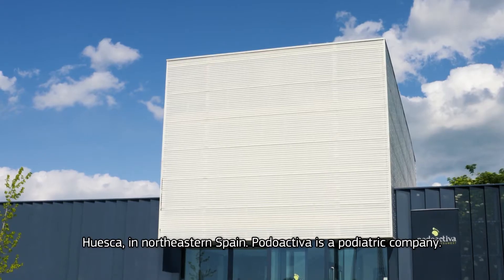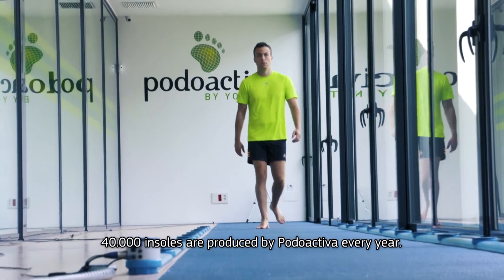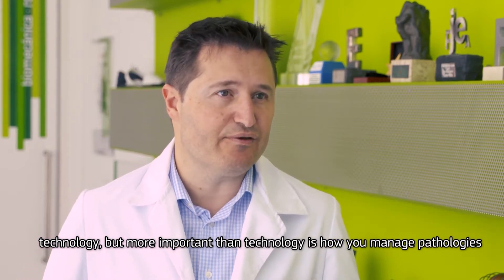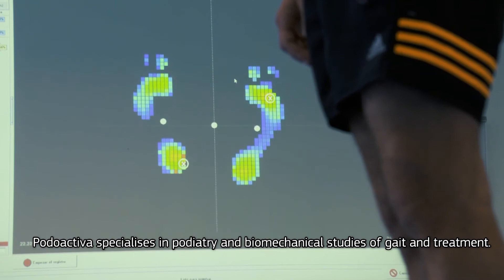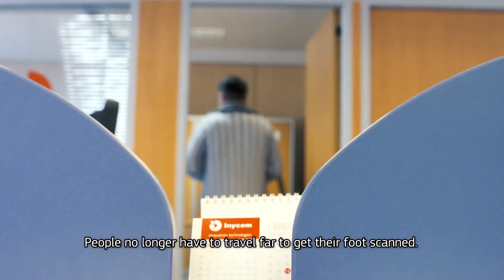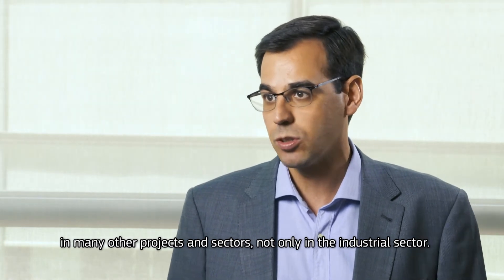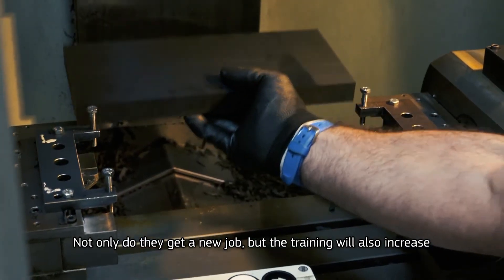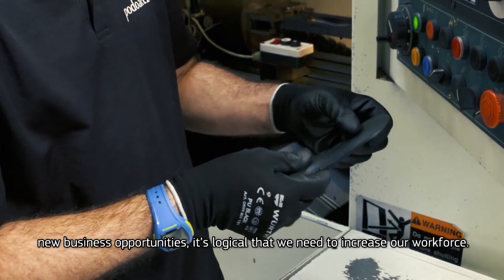Digital Single Market in practice: Podoactiva and Ingecontrol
In May 2015, the European Commission presented a strategy to create a Digital Single Market where people and businesses can make the most of what digitisation offers. This includes EU actions and funds to support the modernisation and digitisation of the European industry. Podoactiva, a Spanish traditional podiatrist company, saw the potential of digitisation to create a unique method to scan feet in order to produce made-to-measure medical insoles. From their home town in Huesca, Podoactiva have now clinics which uses this technology in Spain, Portugal, Italy and Mexico. As a result they sell made-to measure products to customers worldwide.